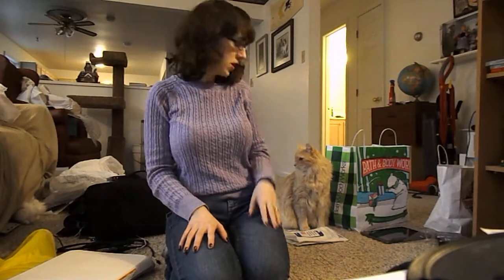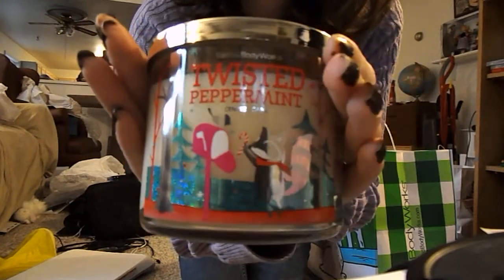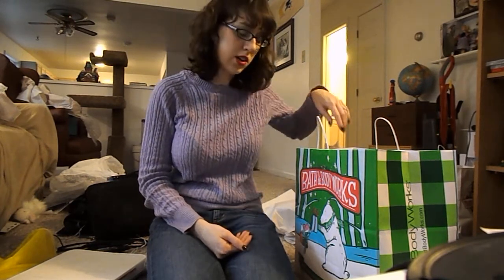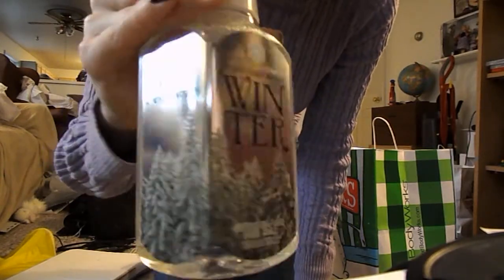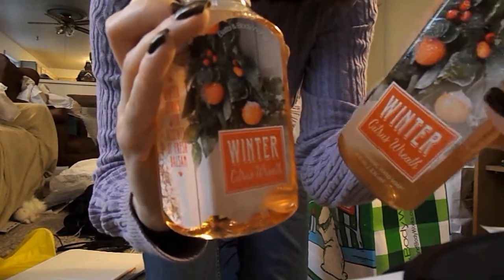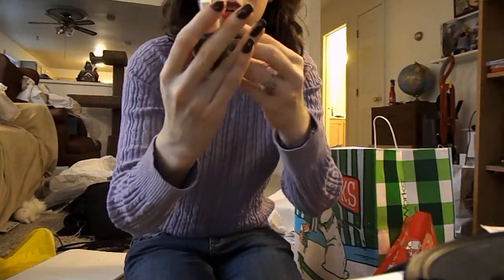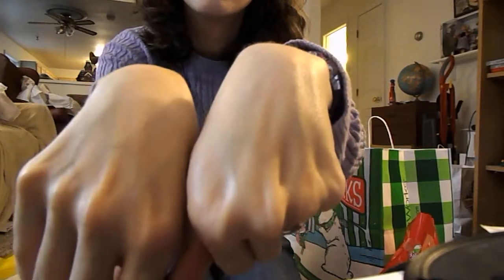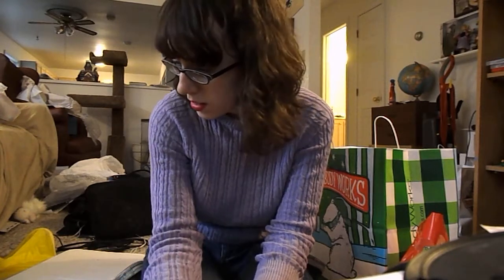Bath and Body Works Haul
Bought more stuff - Tis the season. :p